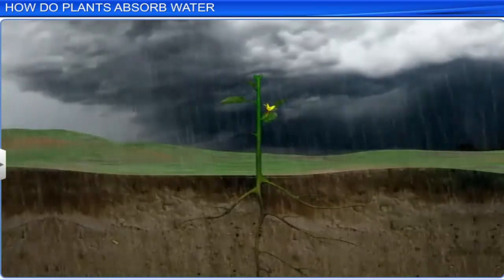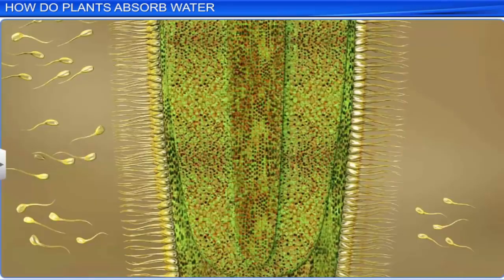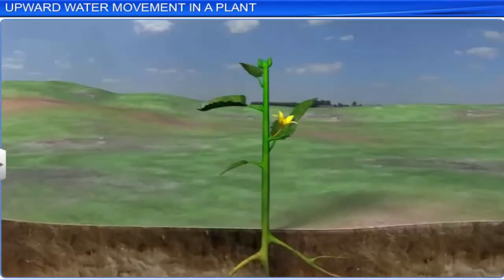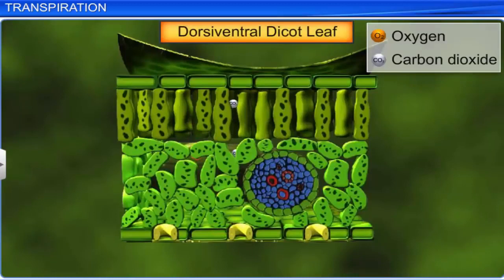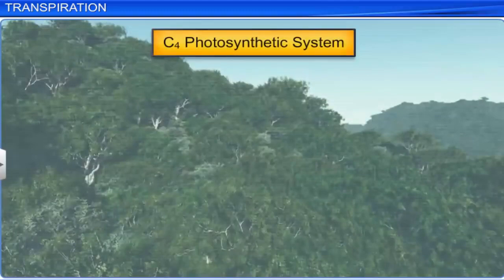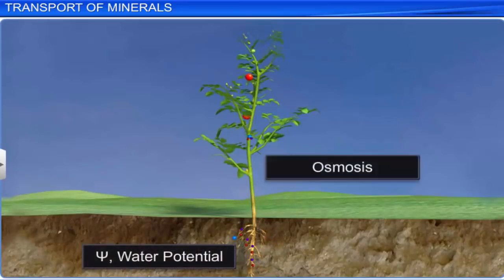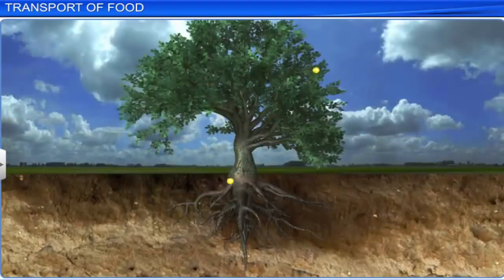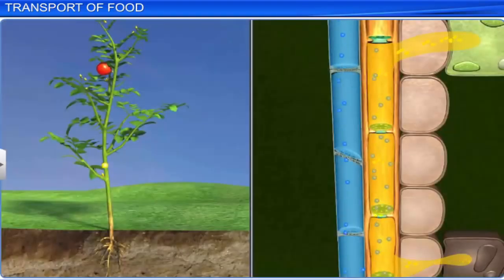CBSE Class 11 Biology - "Transport in Plants Part-2"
CBSE Class 11 Biology - "Transport in Plants Part-2" - NEET medical entrance exam preparation course